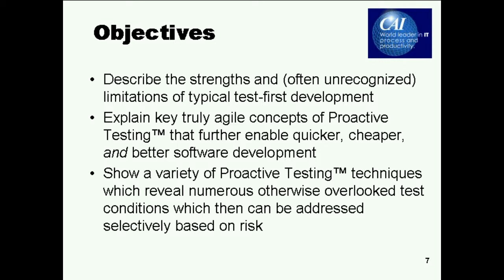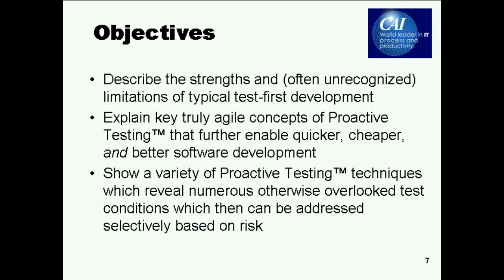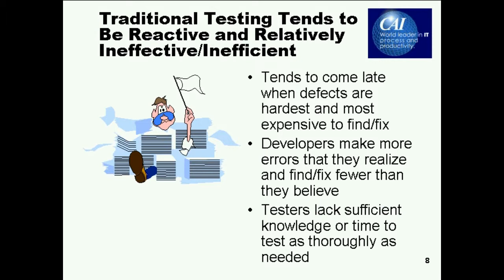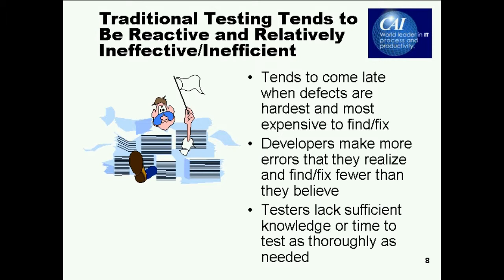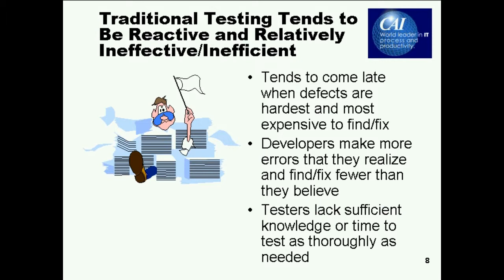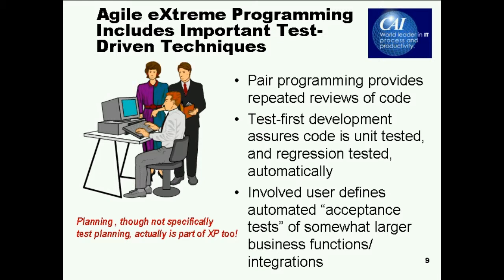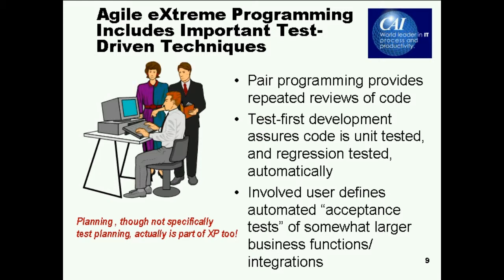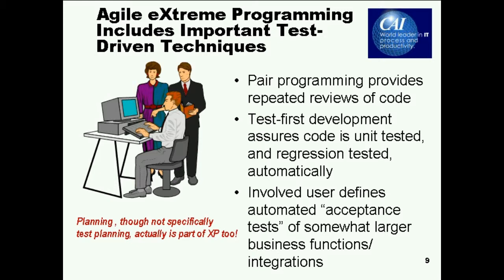Proactive Testing Puts Agile Test-Driven (and Other) Development on Steroids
Agile eXtreme Programming (XP) test-driven development methods can speed delivery, cut costs and improve quality; but they often miss out on the far greater benefits possible through leveraging the Proactive Testing™ methodology. In this eye-opening webinar, Robin Goldsmith shows how practical low-overhead Proactive Testing techniques reveal many important test conditions that developers, users and even professional testers typically overlook.

ABOUT THE PRESENTER:
Robin F. Goldsmith, JD is author of the Artech House book, "Discovering REAL Business Requirements for Software Project Success", and the REAL ROI™ and Proactive Testing™ methodologies. Robin is a subject expert for BABOK and SearchSoftwareQuality.com. A frequent featured speaker at leading conferences and President since 1982 of Needham, MA consultancy Go Pro Management, Inc., he is recognized internationally as a thought-leading authority working directly with and training business and systems professionals in requirements, quality assurance and testing, ROI, software acquisition and outsourcing, metrics, and project and process management and improvement.